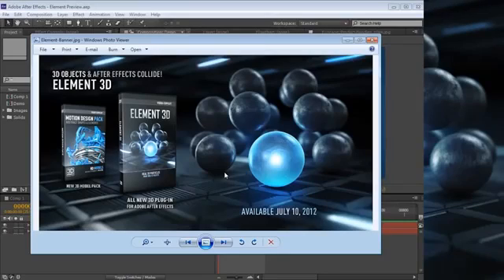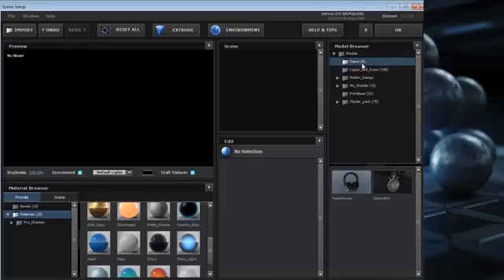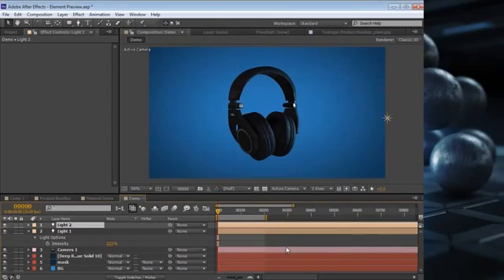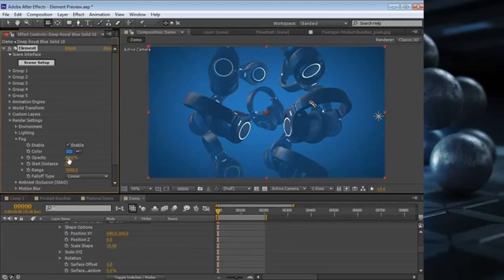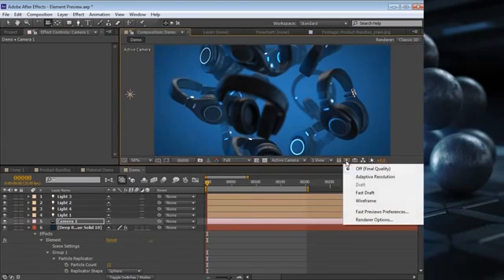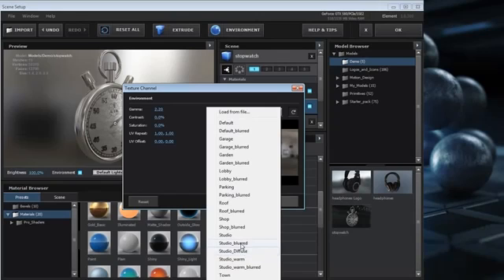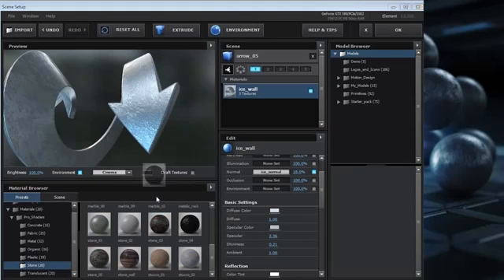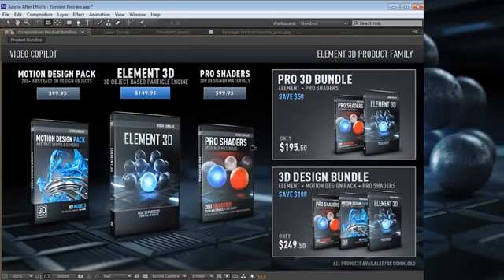Element 3D Demo Reel